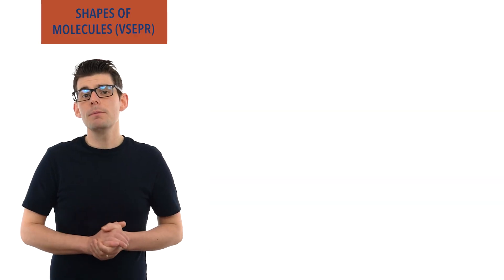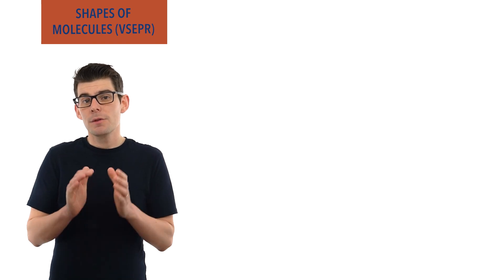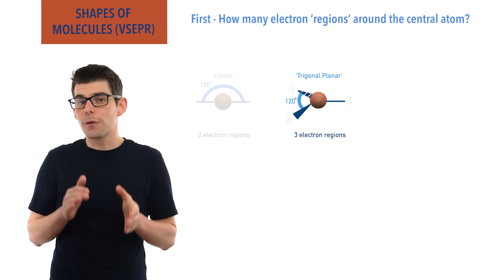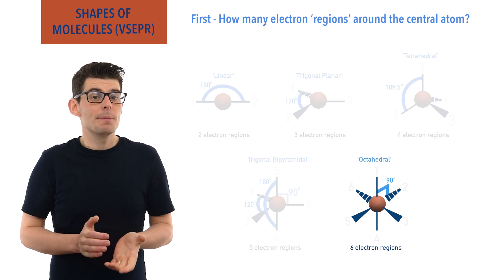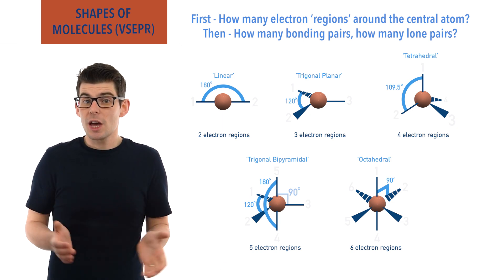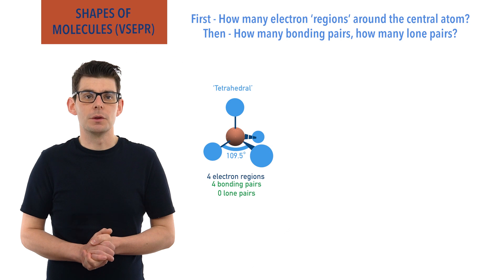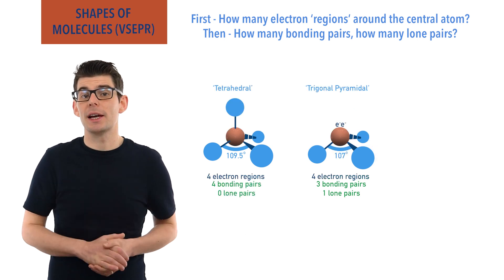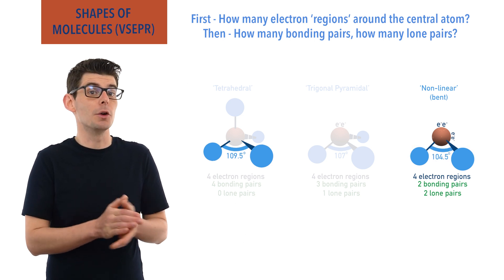Mastering VSEPR Theory: Rules Made Easy!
Learn the fundamental principles of VSEPR Theory with ease! In this video, we'll break down the rules and concepts of VSEPR Theory, making it simple and easy to understand. From electron geometry to molecular shape, we'll cover it all. Whether you're a chemistry student or just looking to improve your understanding of molecular structure, this video is perfect for you. Mastering VSEPR Theory has never been easier!